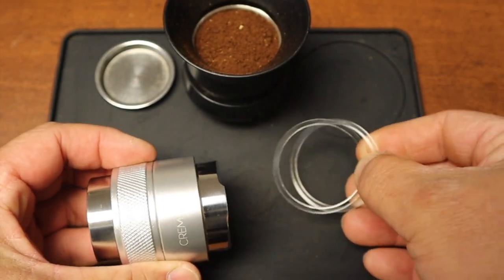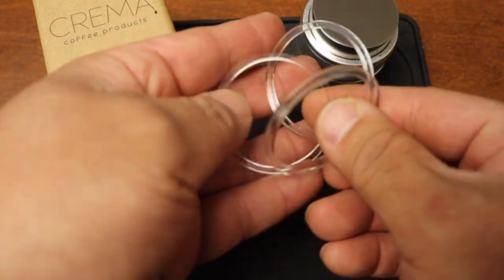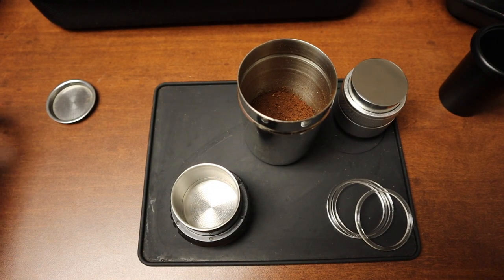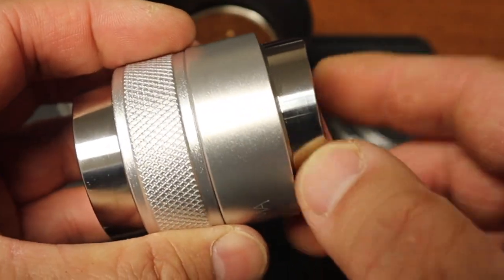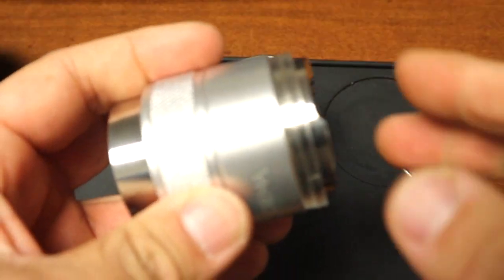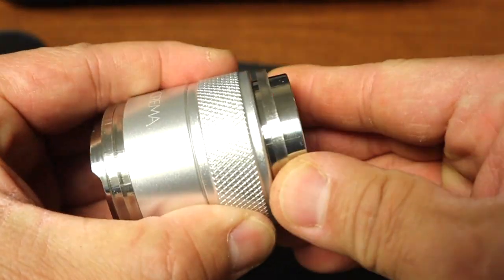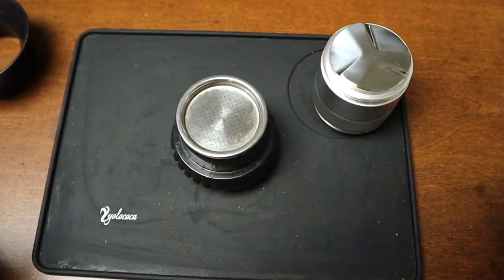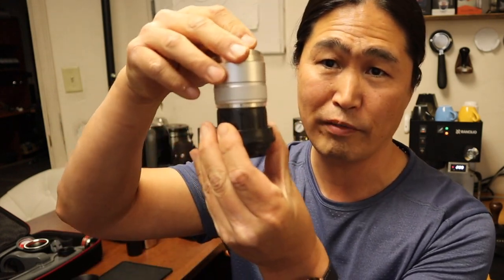Tips and Tricks | Tamper & Distributor Combo | Crema Coffee | Flair Espresso Maker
Flair Neo